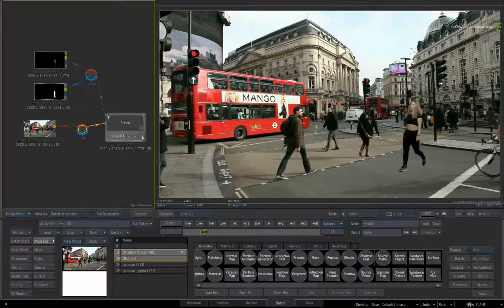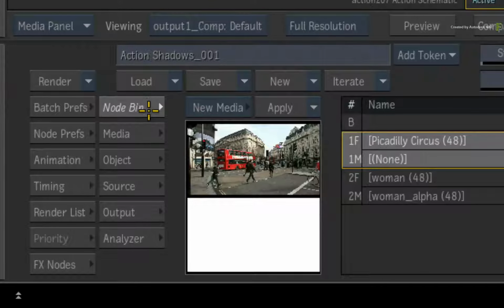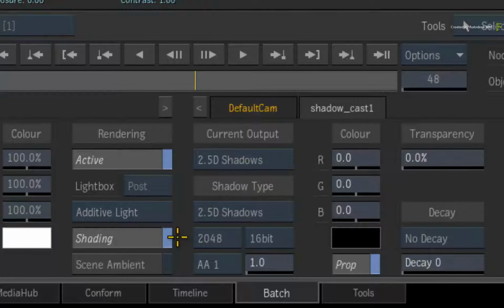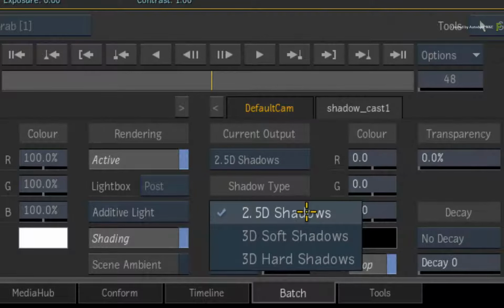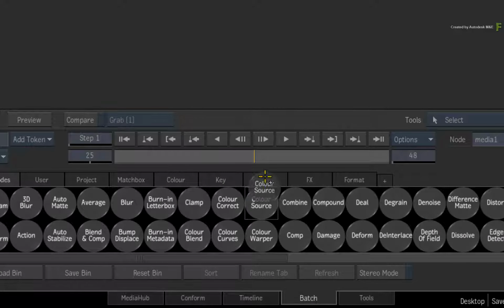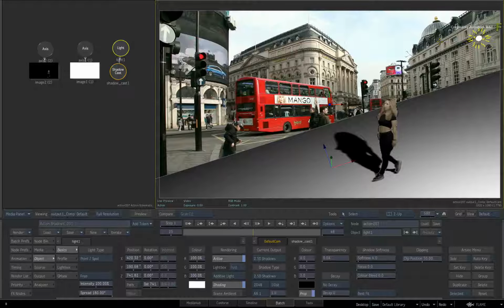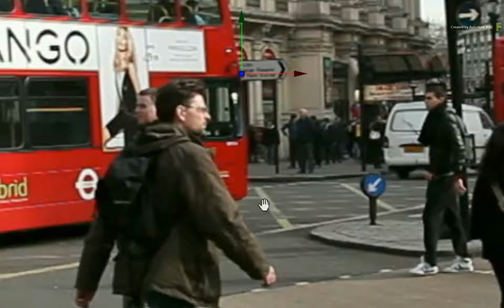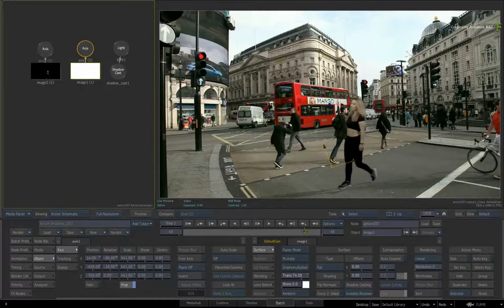Action - Shadow Casting Updates - Flame 2017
Level: Beginner
Recorded in: Autodesk Flame Premium 2017

In this video, we are going to take a look at the shadow casting enhancements in the Action 3D compositor.

We’ll discuss the improved shadow quality as well as the invisible shadow receiver and caster functionality.

This will make things much easier to get a perspective accurate shadow matching the background plate in one Action.

Useful for image integration and motion design work.